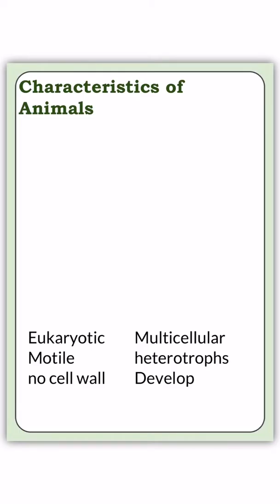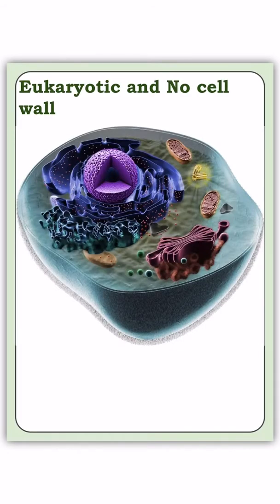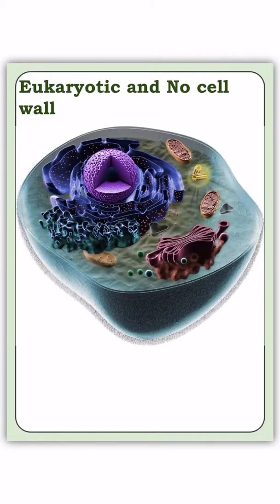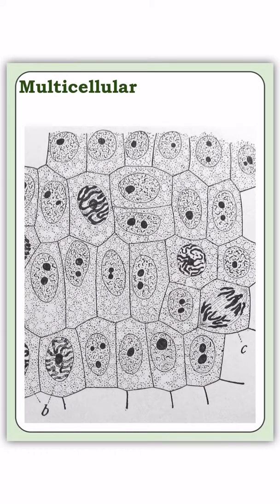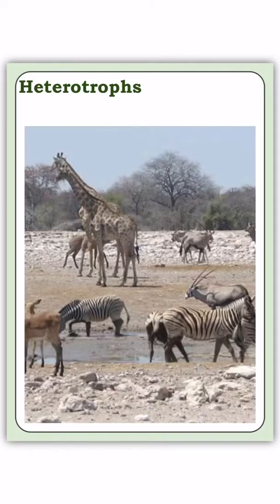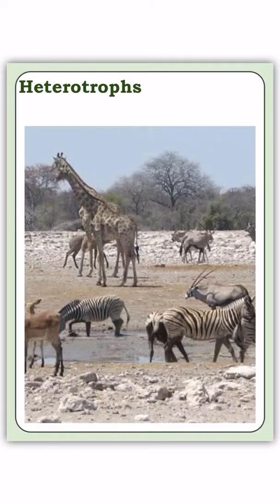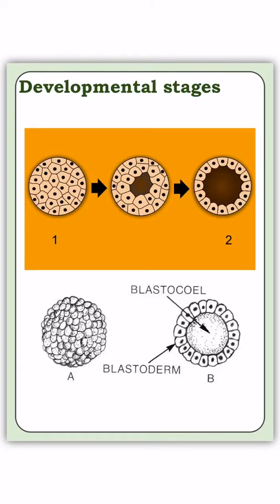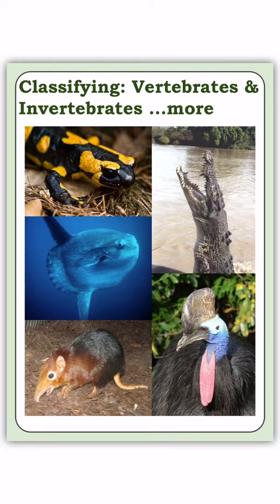Animal Characteristics - Zoology #1